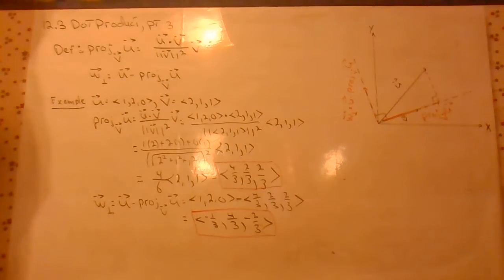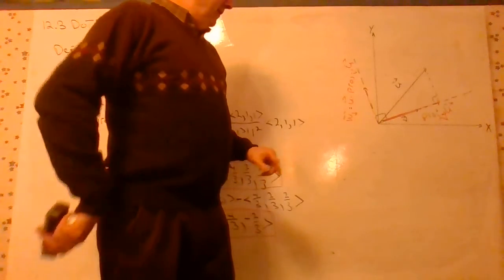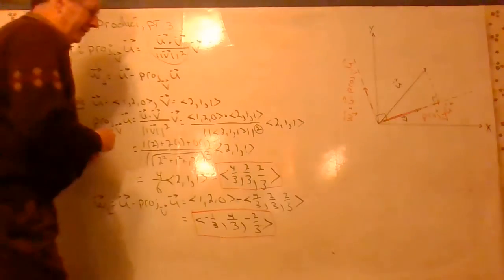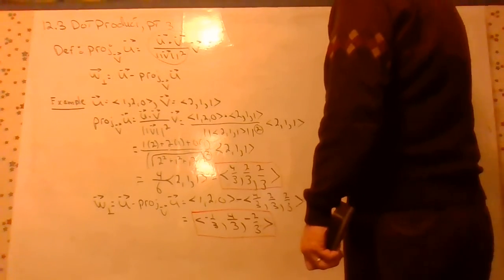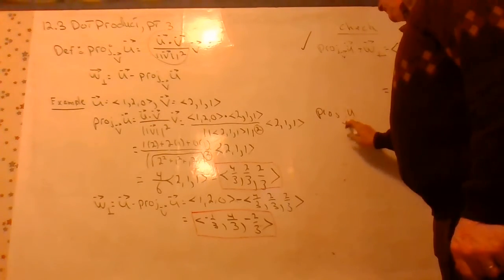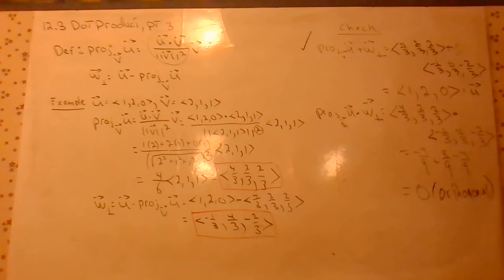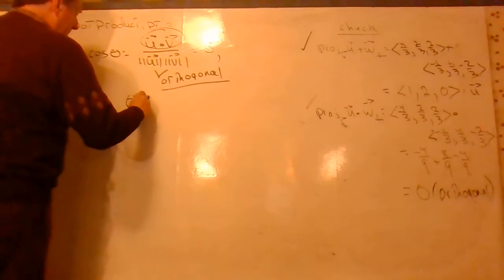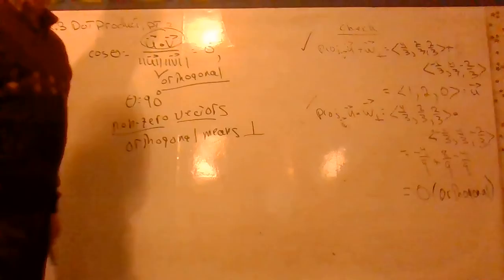12 3 Dot Product, pt 2